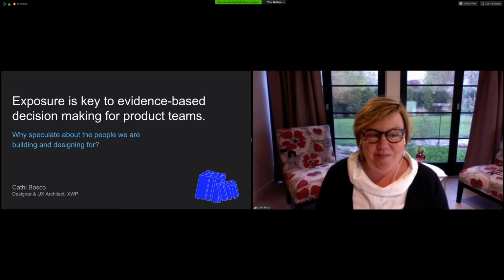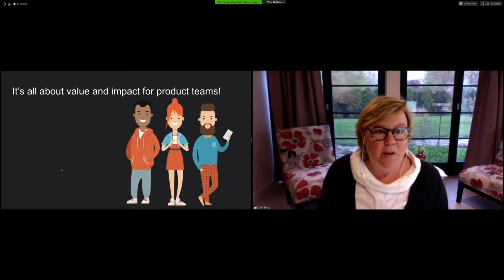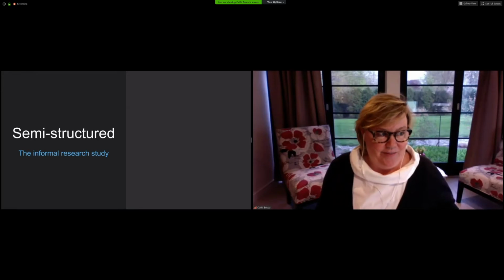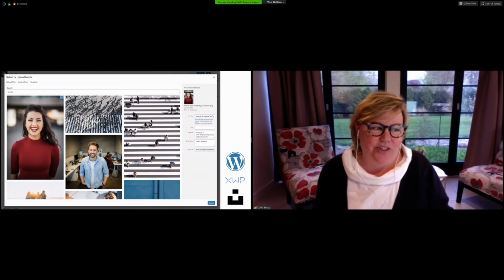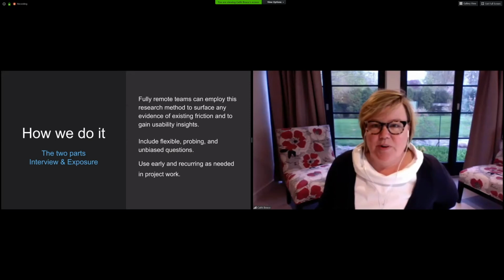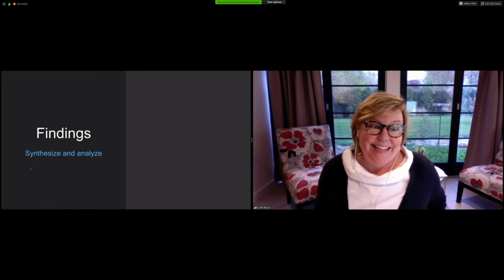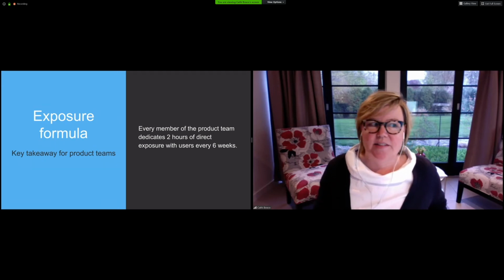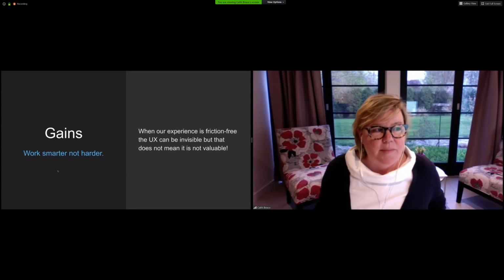Exposure Is Key - Cathi Bosco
Cathi Bosco's presentation to BigWP Americas, May 2020